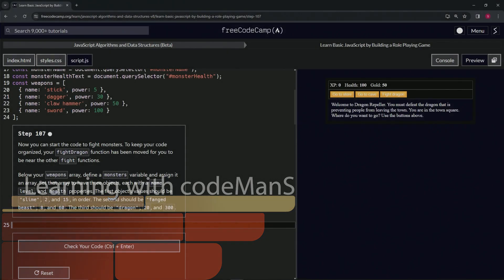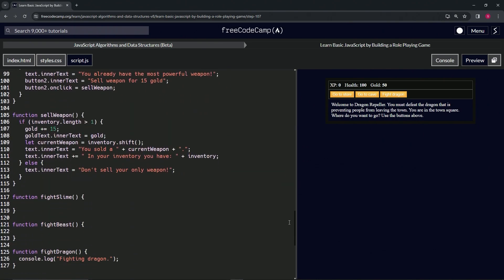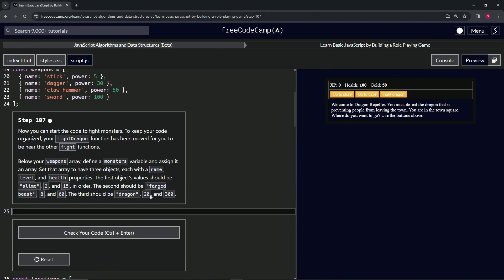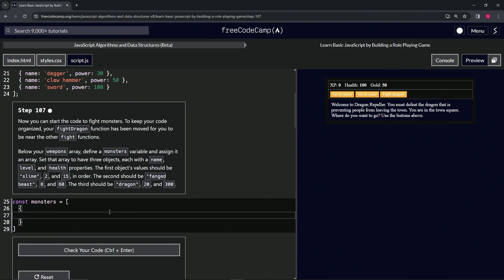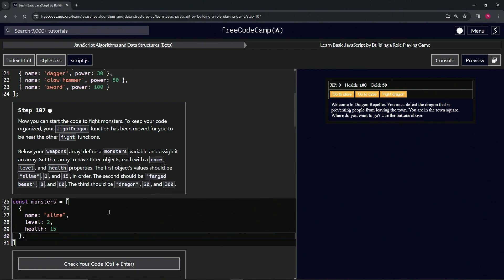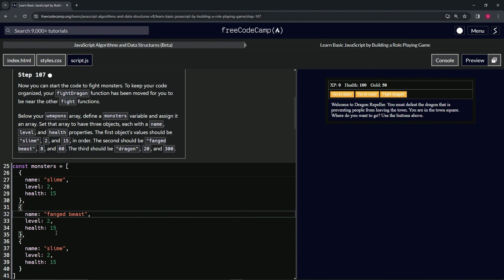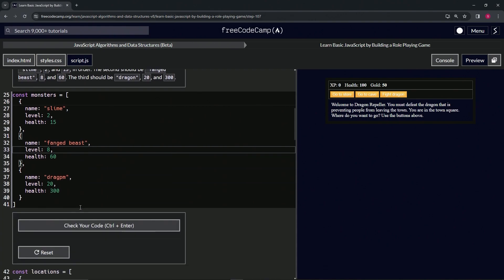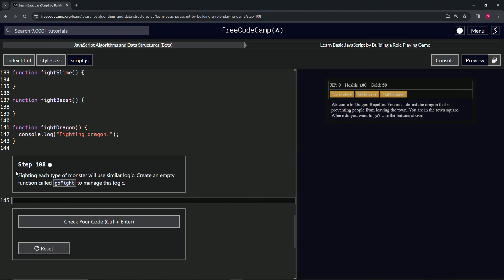(ARCHIVED) Learn JavaScript by Building a Role Playing Game - Step 107 | freeCodeCamp | (Beta)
🌟 **"Introducing Combat Mechanics: Monsters and Battles in Step 107 of the RPG - Dragon Repeller Project"** 🌟

🔍 Step 107 of the RPG - Dragon Repeller Project marks the thrilling expansion of the game's universe with the introduction of combat mechanics, focusing on the strategic encounters with various monsters. This tutorial is designed for game developers looking to enrich their game with diverse challenges and deepen the gameplay experience through structured battles.

📌 **Crafting a Diverse Monster Roster**:

Learn how to create a dynamic and challenging gameplay environment by defining a `monsters` variable that holds an array of monster objects. Each object, representing a different monster, will have `name`, `level`, and `health` properties, introducing players to progressively challenging encounters from "slime" to the formidable "dragon".

📊 **Building the Foundation for Combat Encounters**:

Explore the strategic depth added by integrating combat mechanics into your game. This step emphasizes the importance of carefully designing monster attributes to offer a balanced and engaging combat system that scales with the player's progression and skill.

✏️ **Implementing Monster Attributes for Engaging Battles**:

Gain hands-on experience with the practical application of adding monsters to your game. This part of the tutorial not only enhances your coding skills but also your ability to design compelling game elements that contribute to a rich and immersive gameplay experience.

📘 **Comprehensive Guide to Game Expansion through Combat**:

Our tutorial offers detailed, step-by-step instructions suitable for developers of all skill levels, focusing on the expansion of game mechanics through the introduction of combat encounters. Mastering the integration of diverse monsters is key to developing captivating web applications that keep players engaged and challenged.

🌍 **Join Our Developer Community for Combat System Insights**:

Share your journey in integrating combat mechanics, engage with a community of developers passionate about game design, and explore innovative ways to enhance gameplay through strategic battles.

📈 **Inspire Others with Your Monster Design and Combat Strategies**:

As you progress through Step 107, we encourage you to share your approach to designing monsters and implementing combat mechanics. Your insights into creating a balanced and engaging combat system are invaluable, offering guidance and inspiration to fellow game developers in the art of crafting immersive and strategic gameplay experiences.